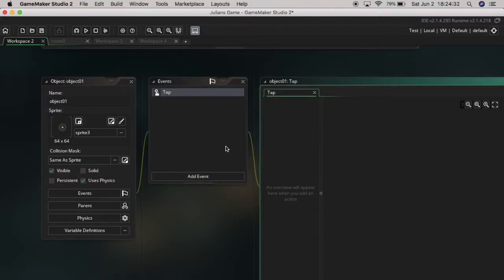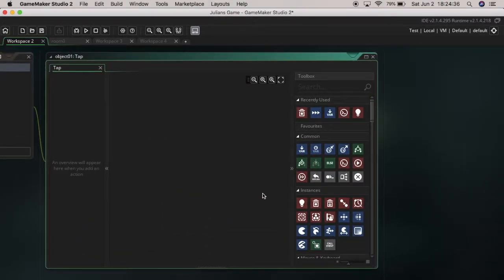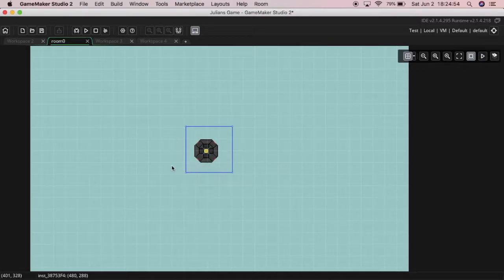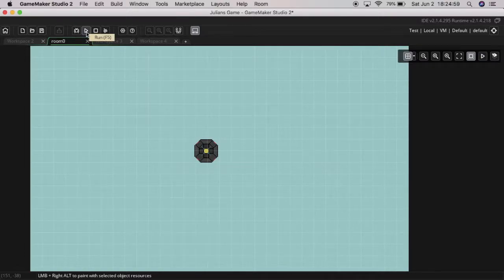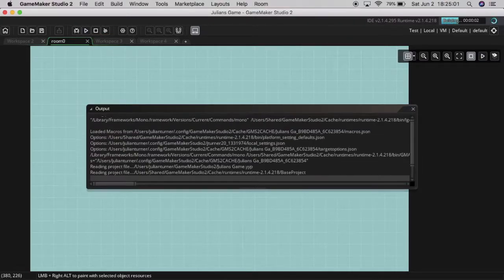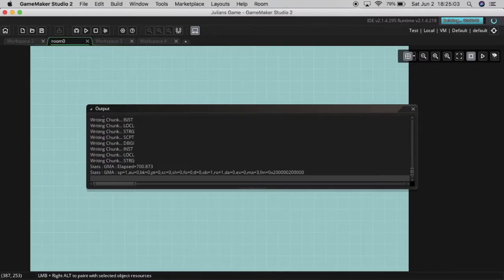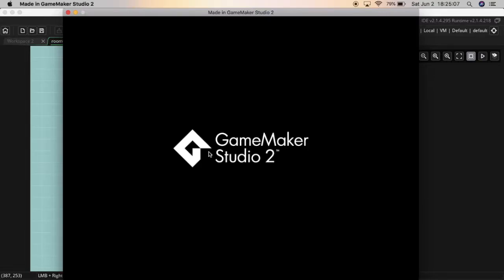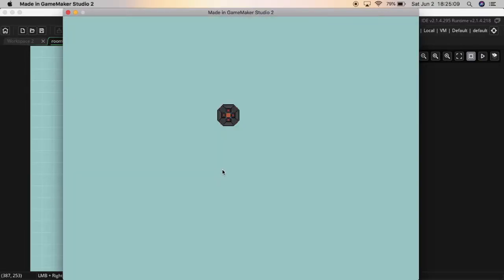How to make a button in Dnd - Julian Turner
this a reupload, because i didnt check my file lol